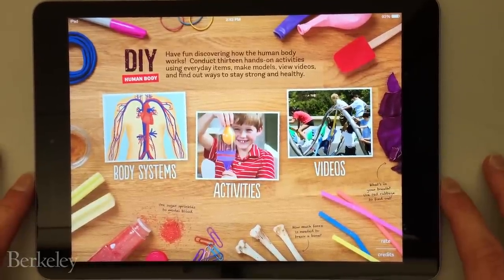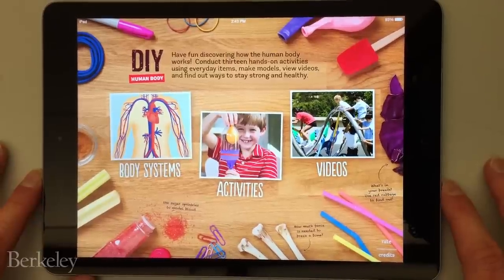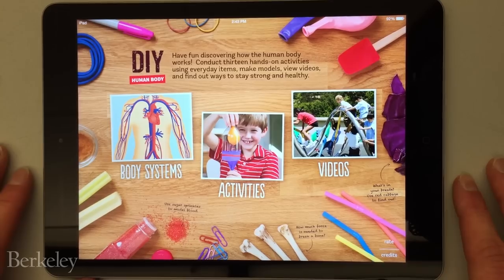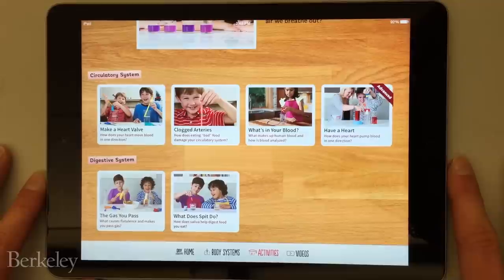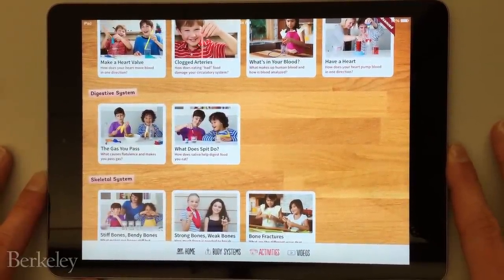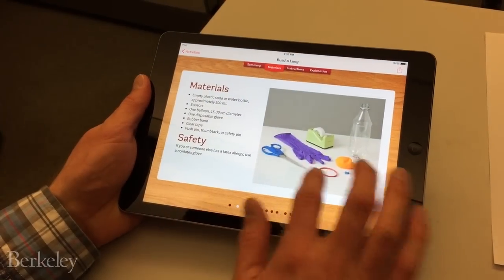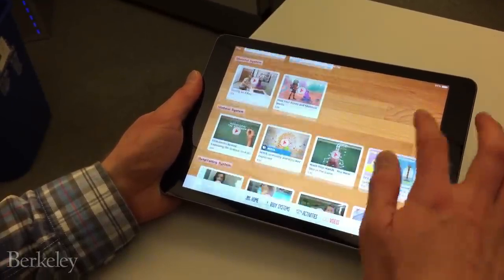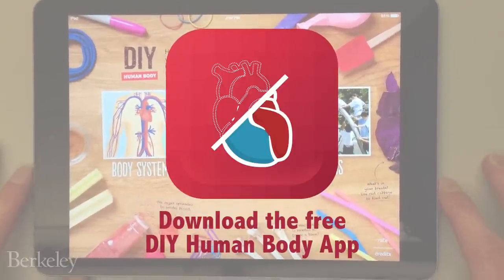Build a Lung, Anyone?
Video by Nancy Yan